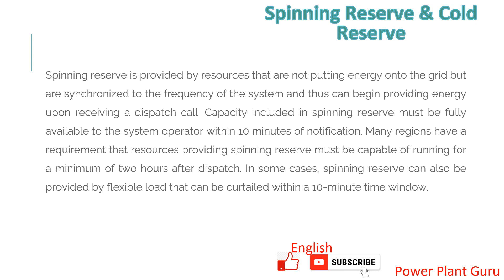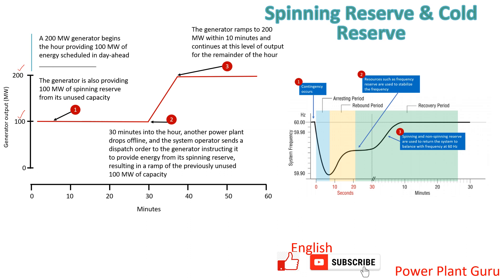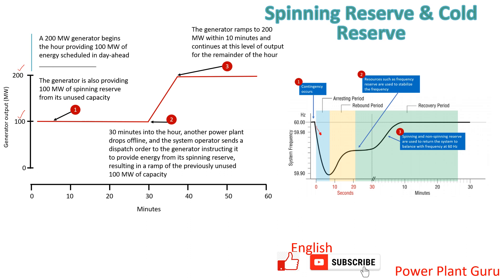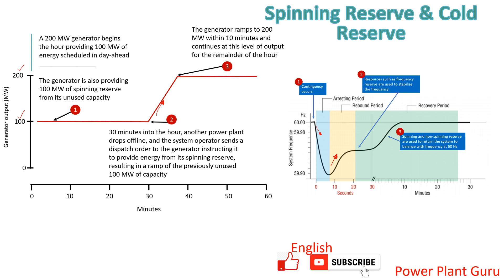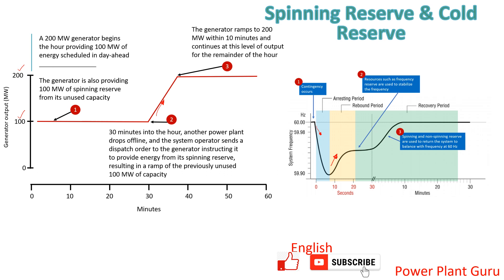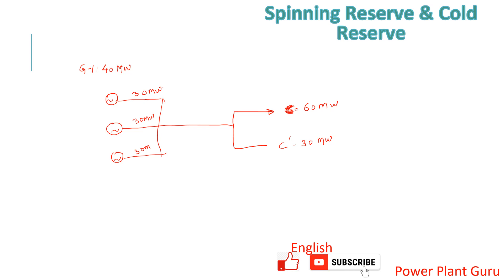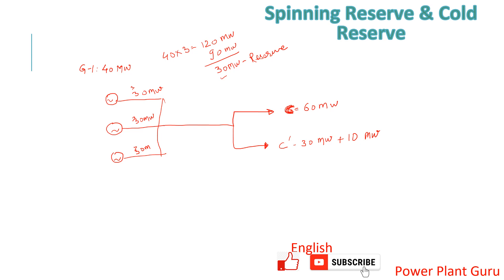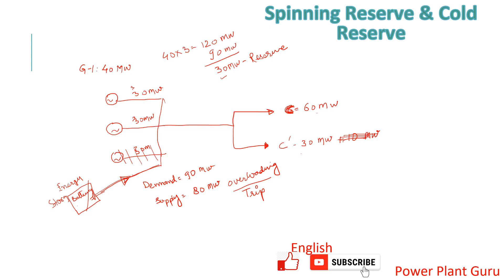Spinning Reserve in power generation | Hot reserve, Cold reserve, spinning reserve, Gas turbine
A spinning reserve is provided by resources that are not putting energy onto the grid but are synchronized to the frequency of the system and can begin providing energy upon receiving a dispatch call. Capacity included in spinning reserve must be fully available to the system operator within 10 minutes of notification. Many regions have a requirement that resources providing spinning reserve must be capable of running for a minimum of two hours after dispatch. In some cases, spinning reserve can also be provided by flexible load that can be curtailed within a 10-minute time window. base load and peak load power plants